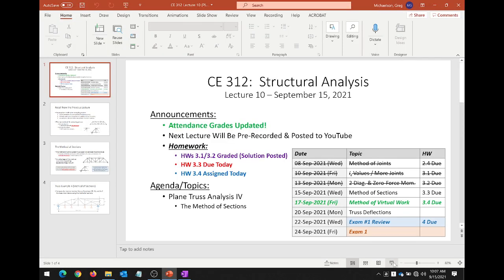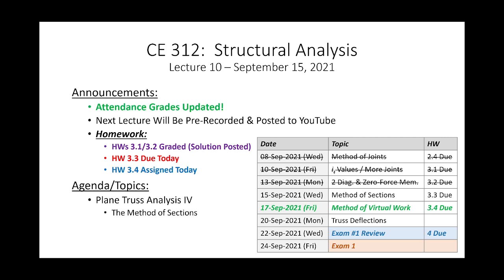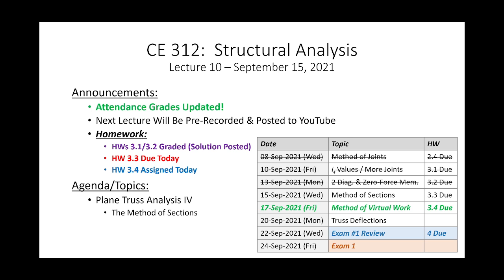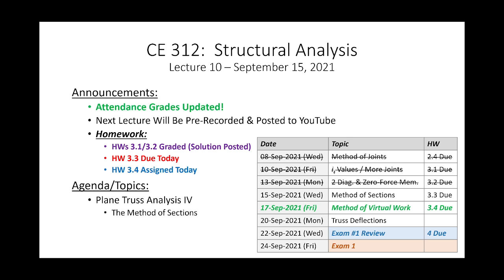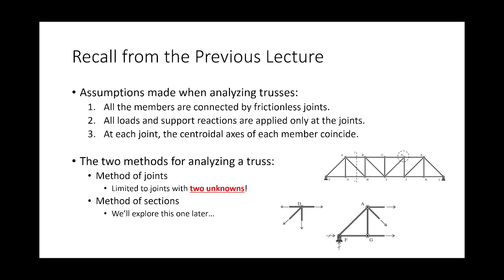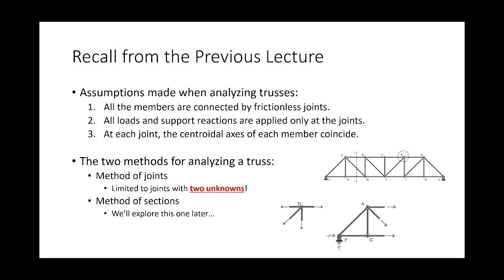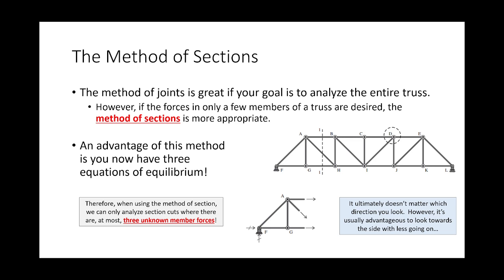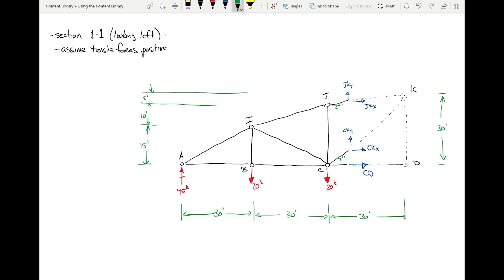CE 312 Lecture 10: Plane Truss Analysis IV - Method of Sections (2021.09.15)